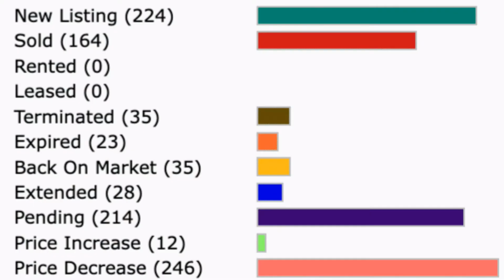ARM VS Fixed Loan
The longer the term of the fixed portion of your adjustable rate mortgage, the higher the rate. The lower the term of the fixed portion of your adjustable rate mortgage, the lower the rate.

Break down of Arm VS Fixed Loan:
👋 Introduction 0:00-0:11
🐕 Lulu's Outfit 0:12-0:37
📈 Real Estate Market 0:37-3:44
🦾 ARM VS Fixed Loan 3:45-8:10
🤝 Connection 8:11- 9:03
😊 Thankful Thoughts 9:04-10:17
👍 Conclusion 10:18-10:40

Collier & Lee County primarily covers the following cities:
Marco Island
Naples
Bonita Springs
Estero
Golden Gate
Golden Gate City
Goodland
Everglades City
Ave Maria
Immokalee
Bonita Springs
Estero
Ft. Myers Beach
Ft. Myers
North Ft Myers
Cape Coral
Sanibel
Captiva
Buckingham